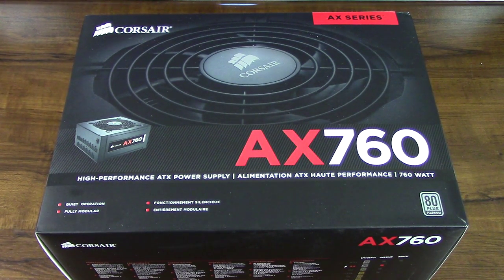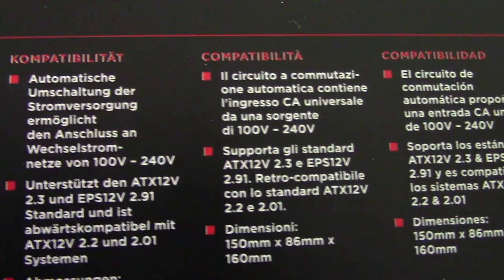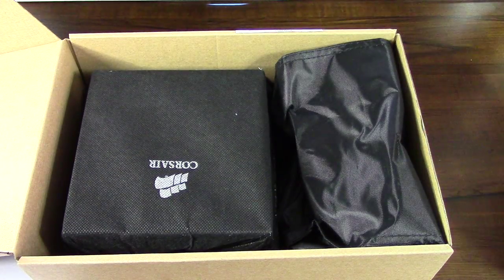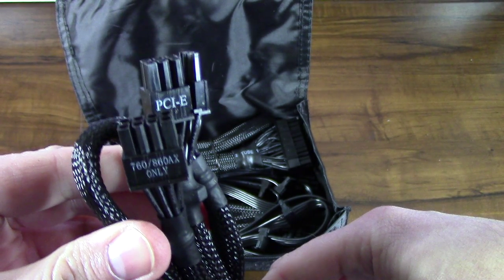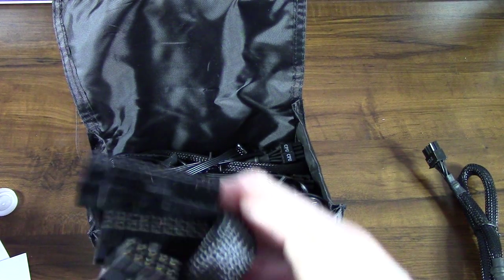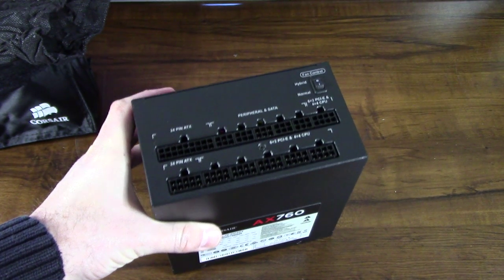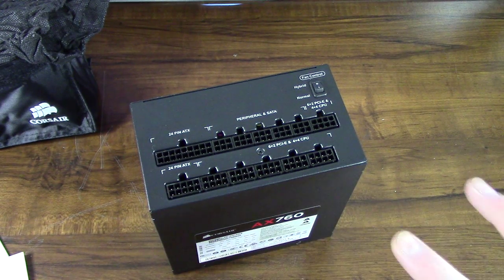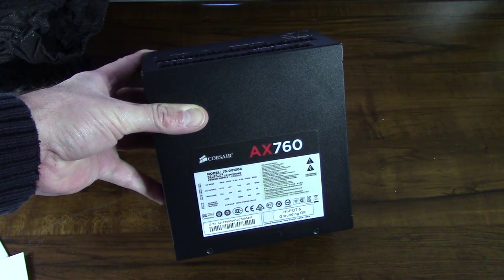CORSAIR AX760 Platinum Modular Power Supply Unboxing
CORSAIR AX Series AX760 760W ATX12V / EPS12V SLI Ready CrossFire Ready 80 PLUS PLATINUM Certified Full Modular Active PFC Corsair CP-9020045-NA Power Supply New 4th Gen CPU Certified Haswell Ready. Cost about $150.00.

CORSAIR AX760 Power Supply